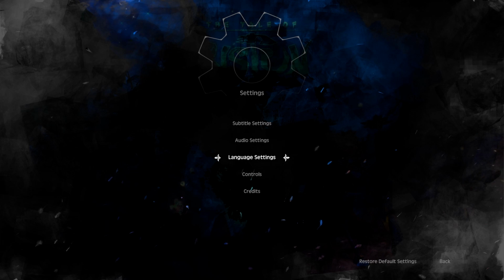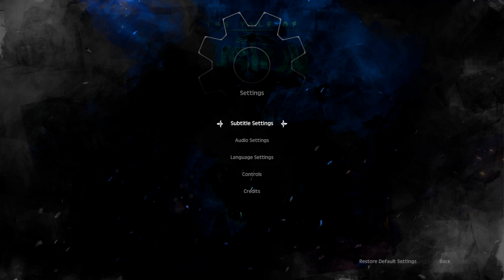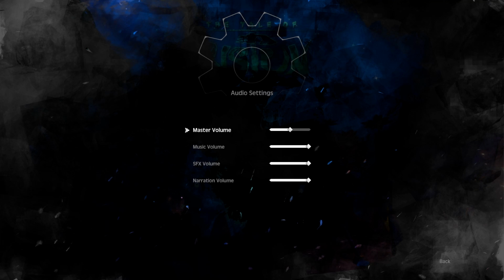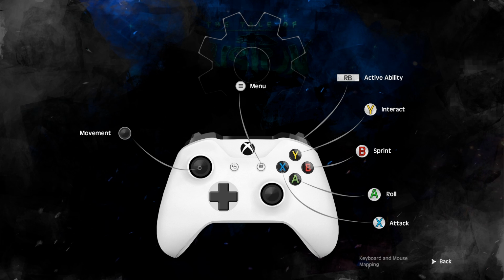The Tale of Bistun: First Impressions (I LOVE THE VOICE ACTING!!!)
Chapters:
0:00 Intro
0:34 Options
2:14 Gameplay
5:32 Outro

This game looks amazing and it has fantastic VA highly recommend!